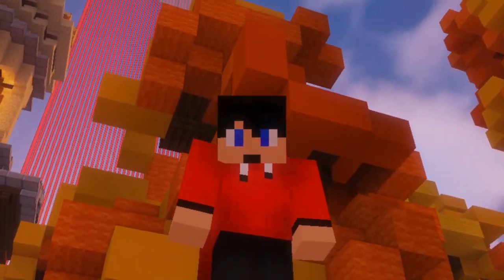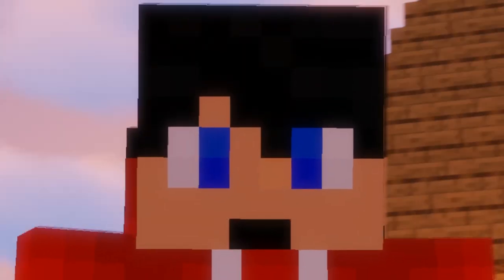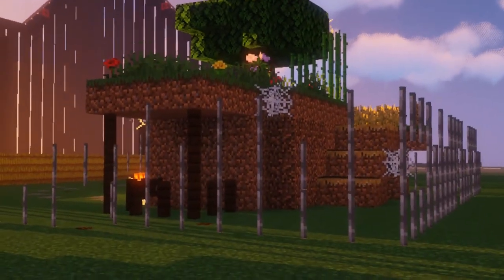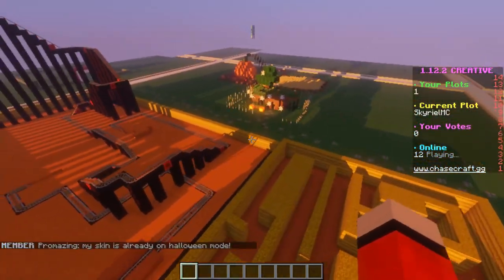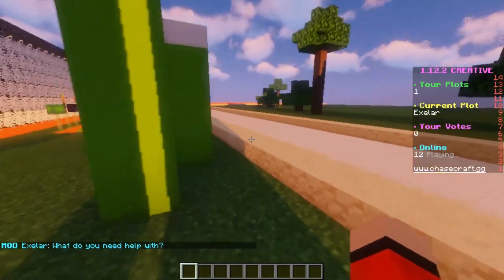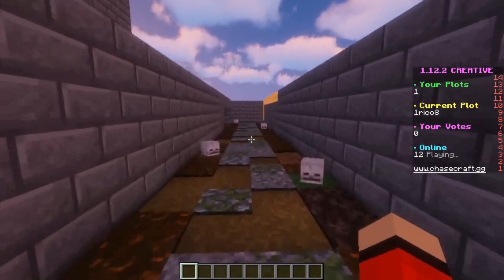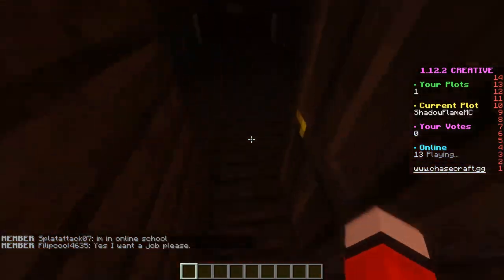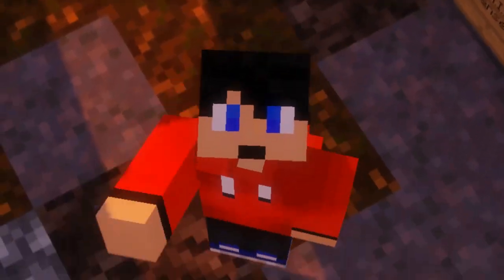UNSPEAKABLE'S MINECRAFT IS HAUNTED!!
Today, we were going through all of the spooky builds that have been popping up all around Unspeakable's Minecraft server - Chasecraft!! I've got to say there are a lot of great builders in Chasecraft; there have been more amazing Halloween builds after I recorded this, so make sure to go to the Creative server and check them out yourself!

Chasecraft Server IP: play.chasecraft.gg
Chasecraft Discord Server: discord.chasecraft.gg